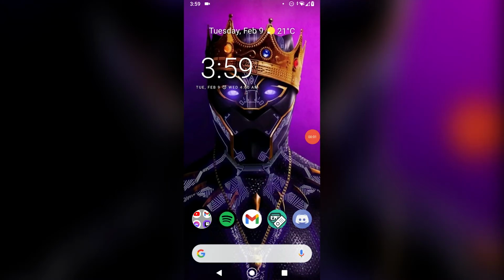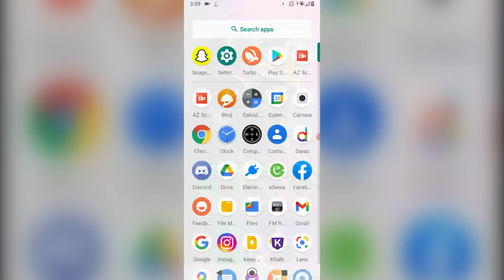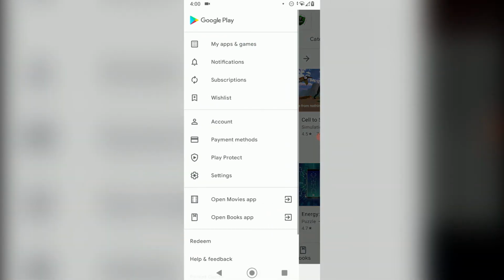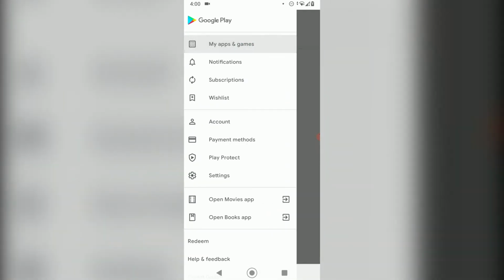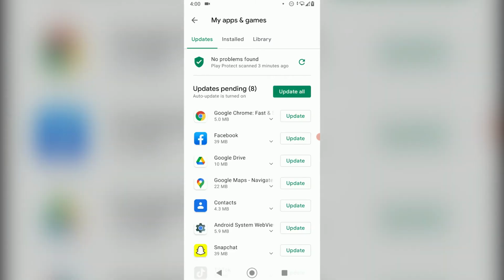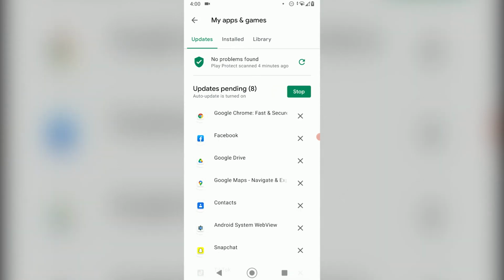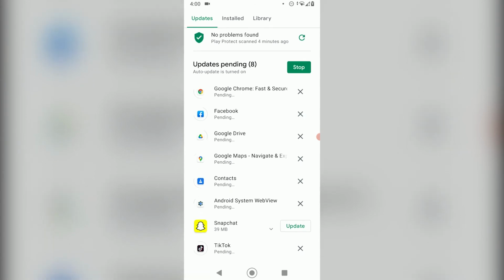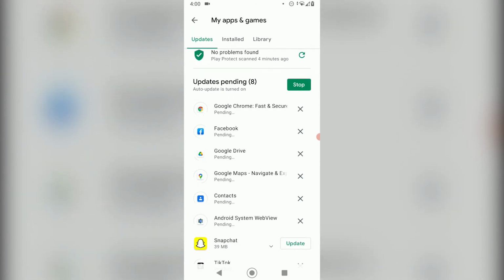How to Update Apps on Google Play Store Android | Update All Apps at once in Google PlayStore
update apps on google play store | how to update apps on android | how to bulk update apps on google playstore | how to update all apps at once in google playstore

This video tutorial walks you through the step by step process on how to update apps on google play store in android device.
First off, go to your google play store. Here, click on the hamburger menu from the top left. Now, tap on my apps and games as shown in the video and finally, click on update all button to update all the apps at once on your google play store.